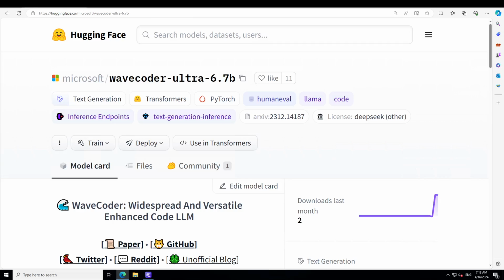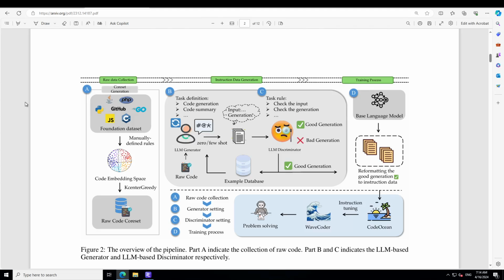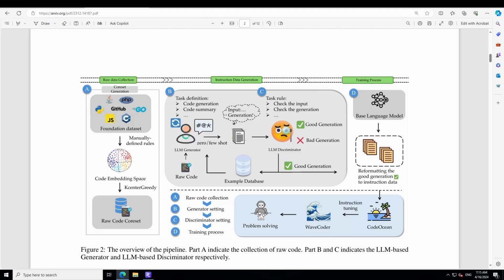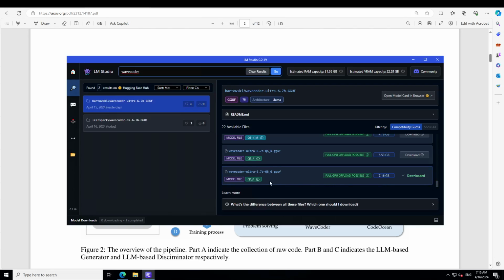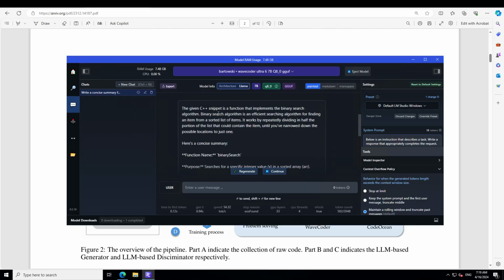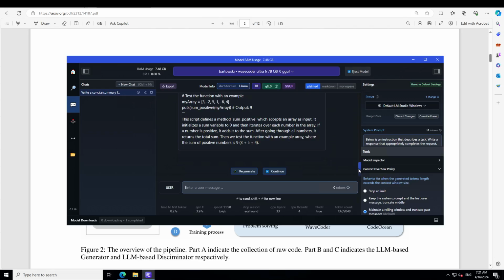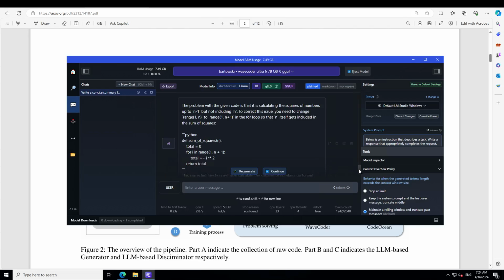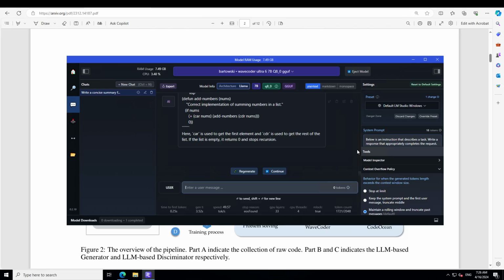Install WaveCoder Ultra 7B Locally from Microsoft - Best Coding Model of 2024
This video shows how to locally install WaveCoder Ultra 6 7B model on Windows. WaveCoder 🌊 is a series of large language models (LLMs) for the coding domain, designed to solve relevant problems in the field of code through instruction-following learning.